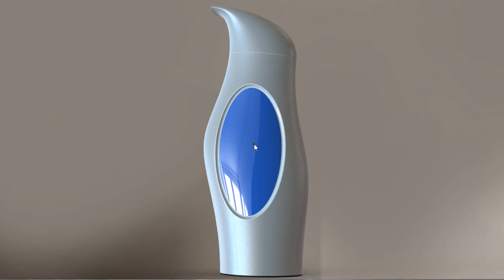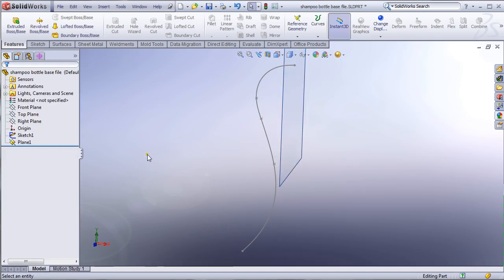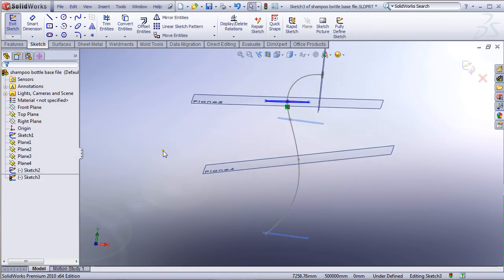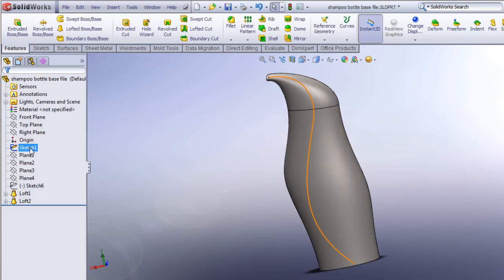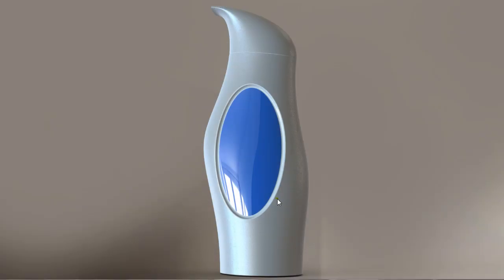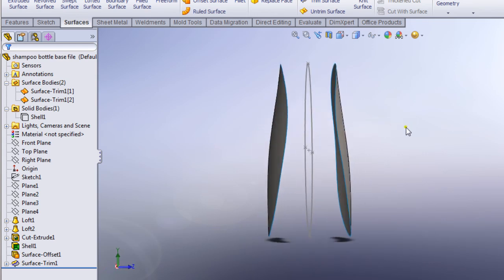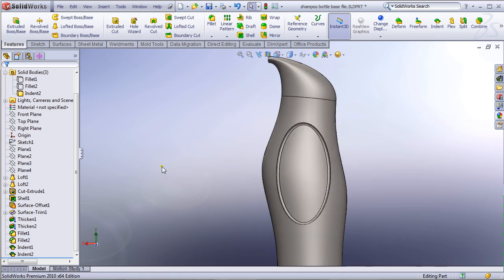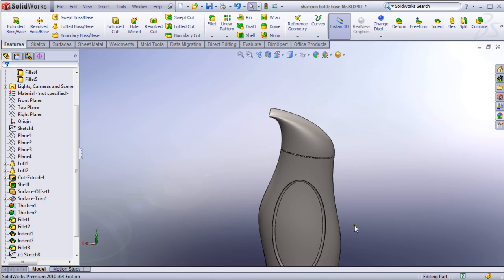Making of Shampoo Bottle Using - Loft, Indent, Split, Surface Offset, Surface Trim.